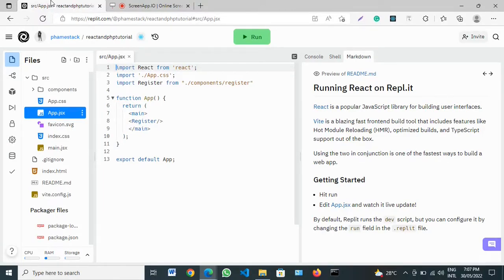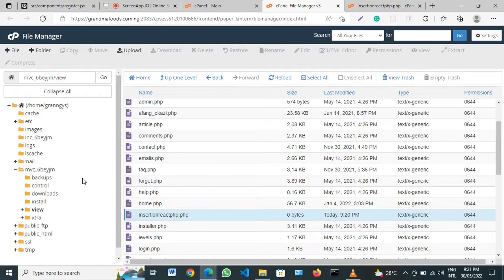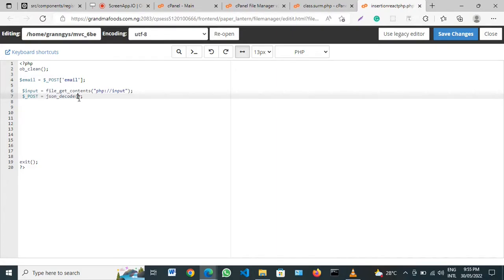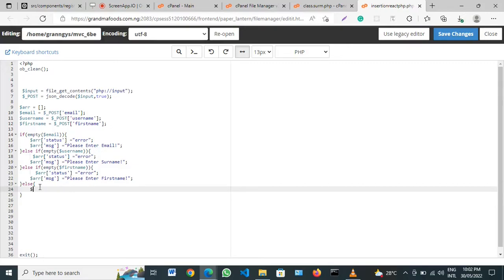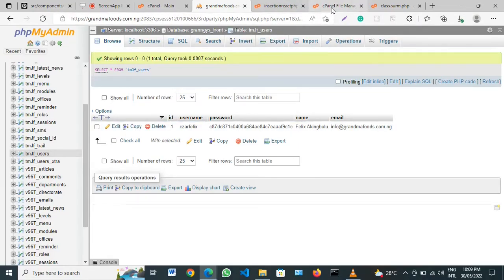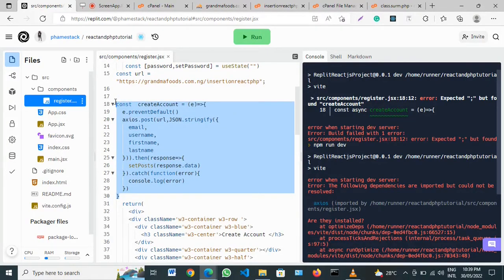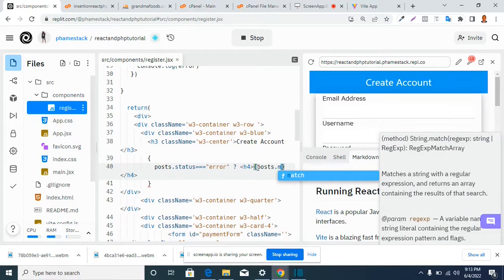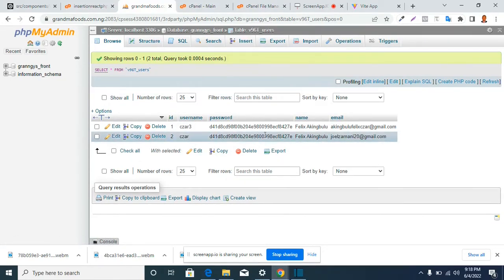React and PHP part 4 - Inserting data into mysql database using react as frontend and php as backend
Inserting data into mysql database using react as frontend and php as backend. I use php built - in function file_get_contents